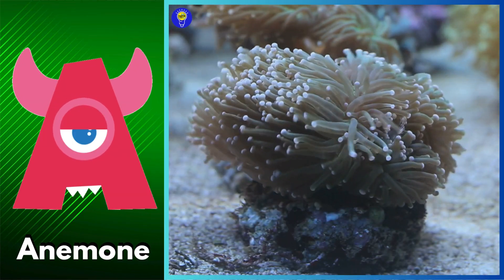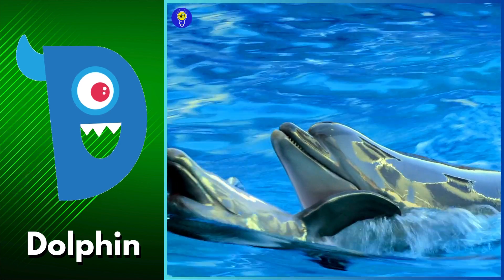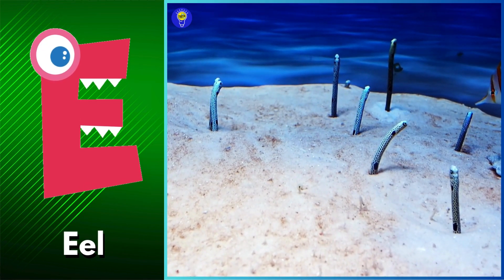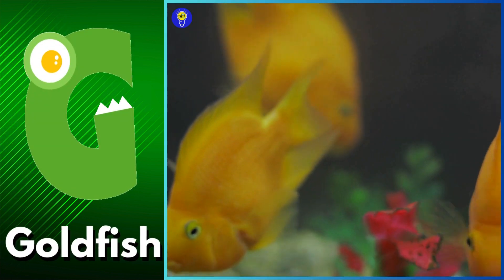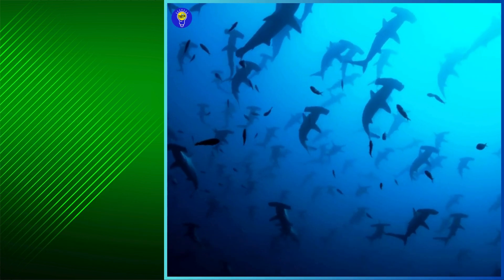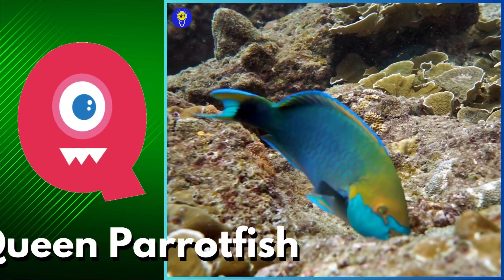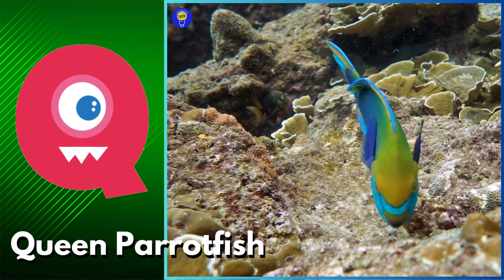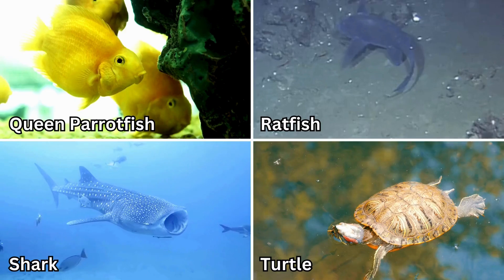ABC phonics animals | ABC Sea Animals song | English and Animals for Kids | Alphabets Kids Song